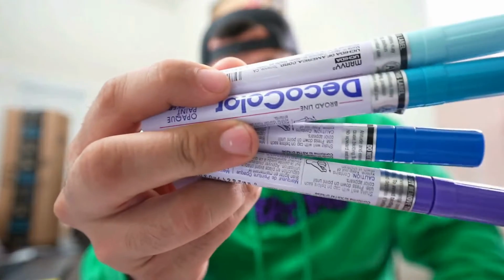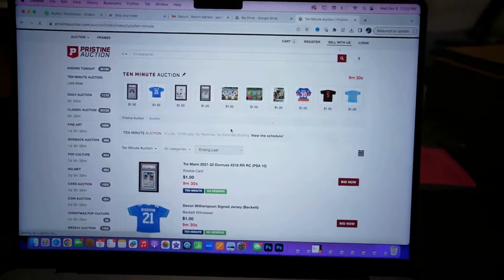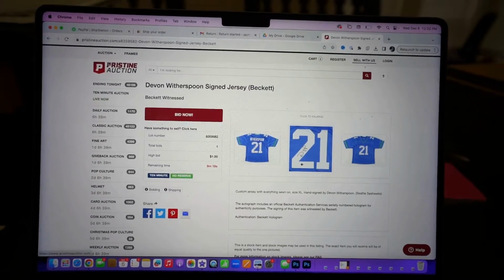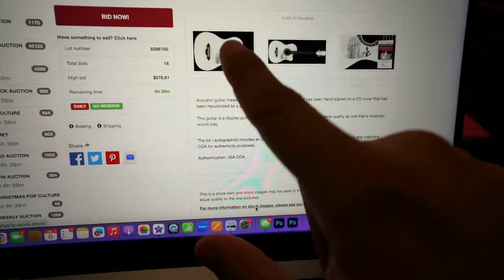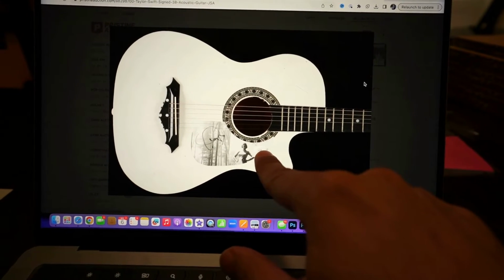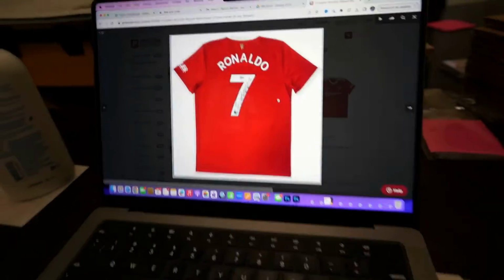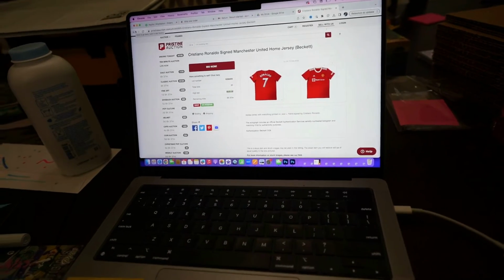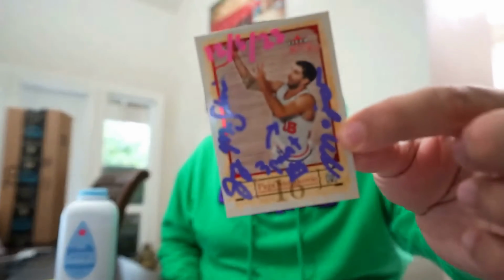How To Get FREE Autographs At Any Sports Game? 💰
Want to get FREE autographs at your favorite nba, nfl, soccer, mlb game: TIPS And Trick are here.

Want $10 From Whatnot? Join using my link. Best spot to buy single cards, breaks, and more:

Today I dive into another mojo sports vlogmas video. Today I give you all tips about getting autographs at games. IP Autographs = In Person Autographs. Nothing feels better than going to a sports game with some autographs or a game used piece from a player. Professional Athletes take the time out of their day to sign for fans across the world.

This video is to prepare you to get nice looking autographs that will last long and won't fade. This is a huge tip I wish I knew when I started getting autographs in 2009.

How To Get FREE Autographs At ANY Sports Games in 2023? This is the first tip. Use the right markers. 💰

Items You needs:

Baby Powder
Sports Cards
Blue Sharpie
Black Sharpie
Deco Color Broad Large Pain Pen
Gift Of gab

🚨Bid and Offer on my Personal Autograph, And Card Collection on EBAY below:

I have been collecting autographs and cards since 2011. Collecting has played a huge role in my life as a hobby. This page creates a story thought vlogs at card shows, card shops, and day in the life activities of a passionate collector. I am here to network with collectors from all around the world.

On this Mojo Sports channel we attend sports card shows and buy sports cards. We also talk about the sports card market, collecting, and the entire experience at card shows. If you have any questions about sports cards, sports card deals, trading sports cards, pokemon cards, card shop locations, card shows, buying sports cards, where to find sports cards, or how to invest in sports cards please feel free to ask me in the comment section.

If you were apart of this journey, if you enjoyed my content, or if we met somewhere on the internet. I just want to say thank you for your friendship and welcome to my page.

Whether you are a collector, investor, flipper, or all the above... There's room for all of you in this hobby.